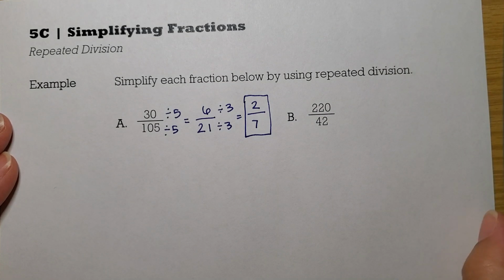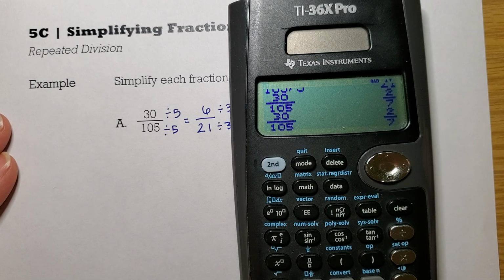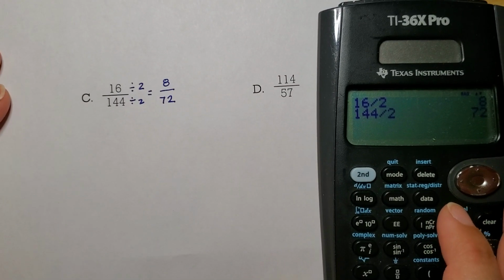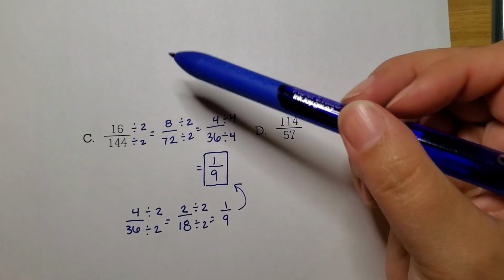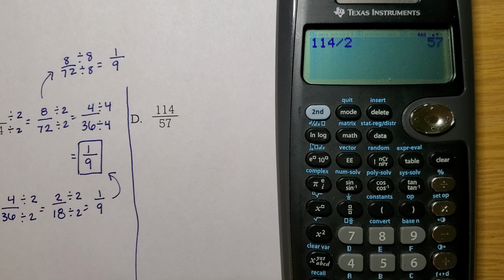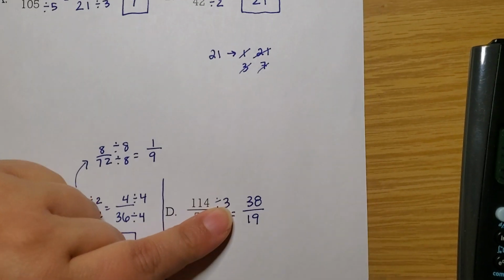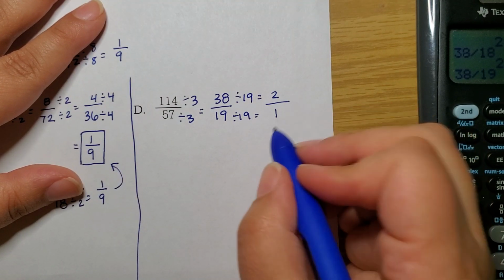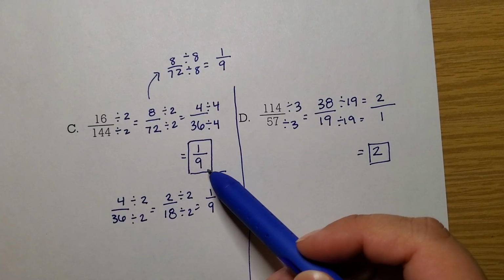5C - Using Repeated Division to Simplify (Reduce) Fractions